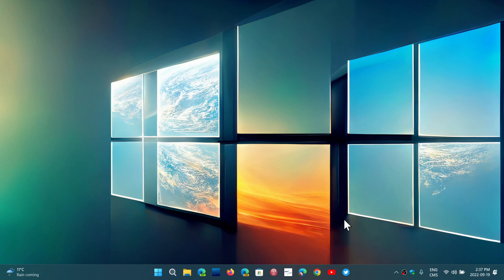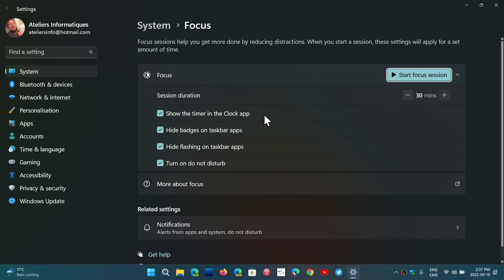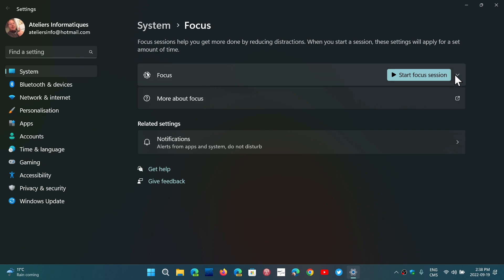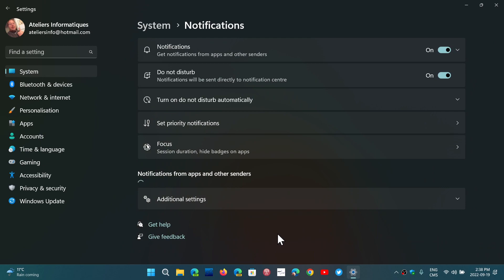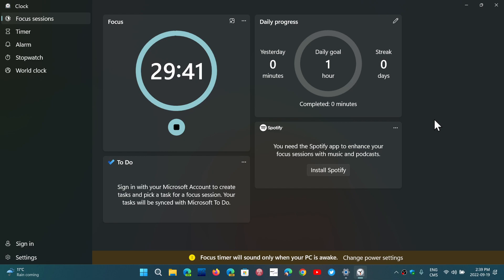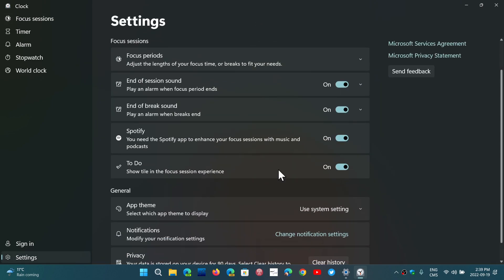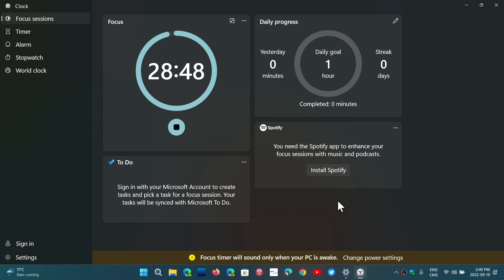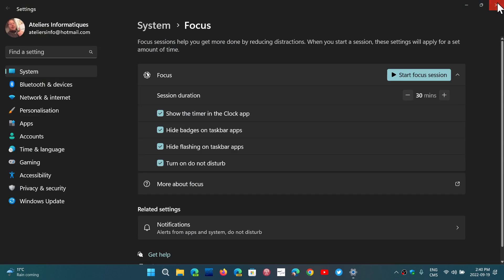Windows 11 22H2 Focus sessions to get things done is nice new feature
It was first added to the clock app and now in 22H2 is integrated into the settings for Focus sessions and do not disturb